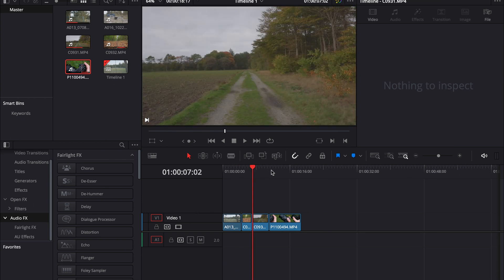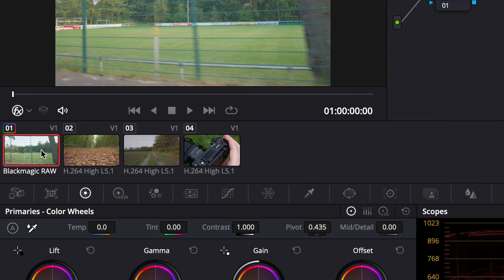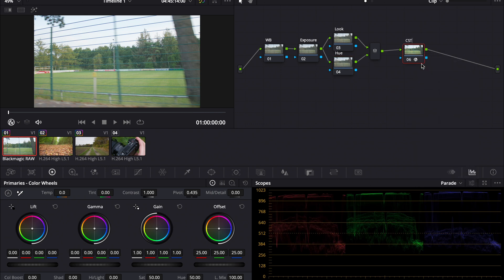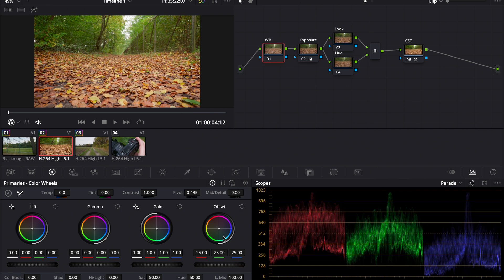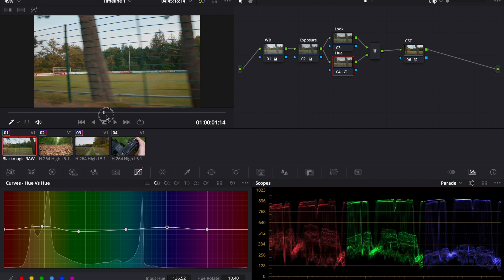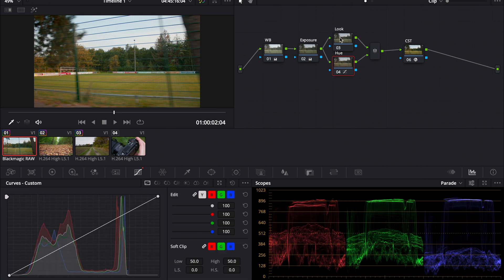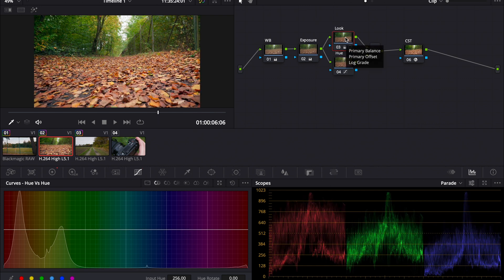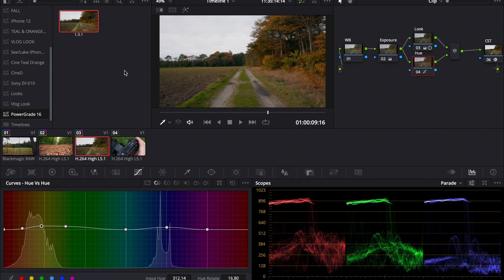Cinematic Color Grading in DaVinci Resolve 18: Transform Your Footage to the Next Level!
In this Video I show you how to get Cinematic Color Grading in Davinci Resolve easily!

My Equipment:
- PGYTECH Mantispod

ABOUT ME:

I'm 19 years old and from Germany.

2022 MBJ Media